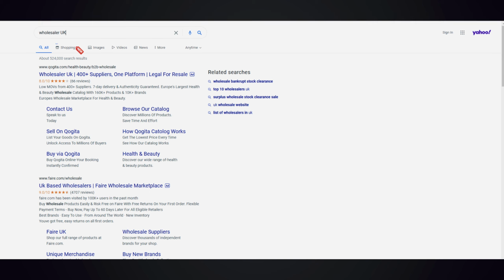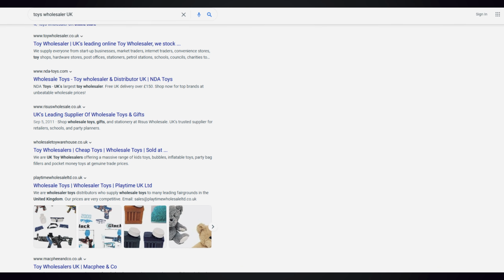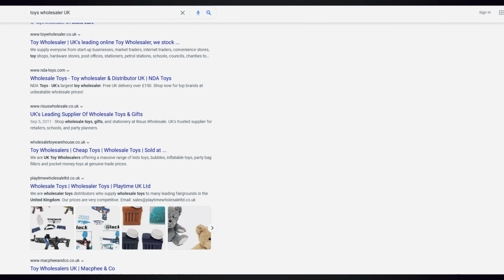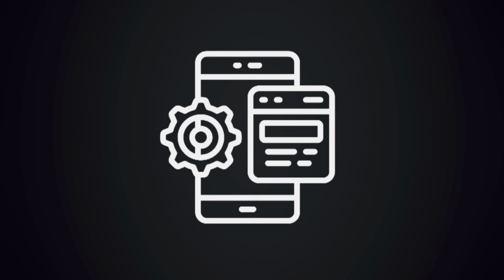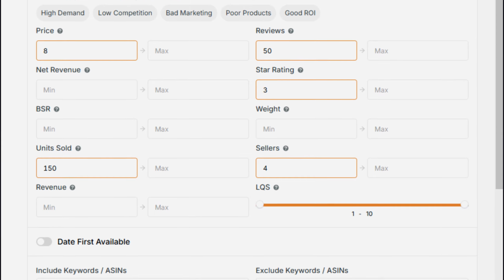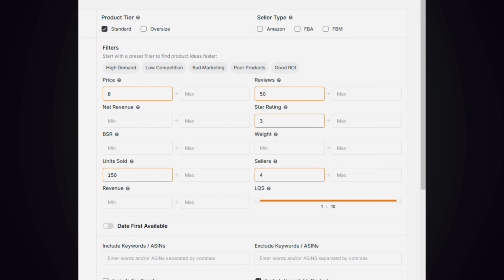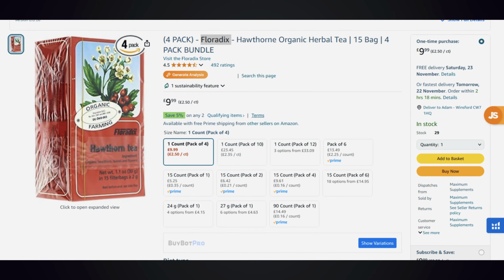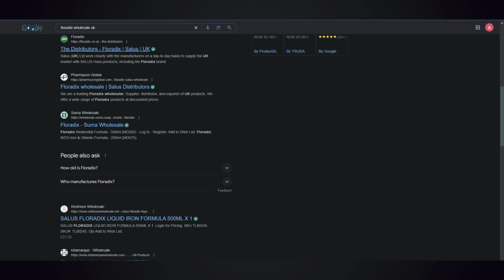How to find suppliers for Amazon FBA (5 EASY WAYS)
Amazon sellers, I will help you grow your Amazon business to £5k + NET PROFIT with 100s of hours of content, non stop support and live coaching all for $99 per month!

Anyway, on the with the video .

I hope you enjoyed the video and I look forward to hearing from you soon!
- Adam

I'm serious with the academy... this is EVERYTHING I KNOW ABOUT AMAZON FROM DOING MILLIONS! Most people charge thousands for this :)

No upsells. No contract. No BS.